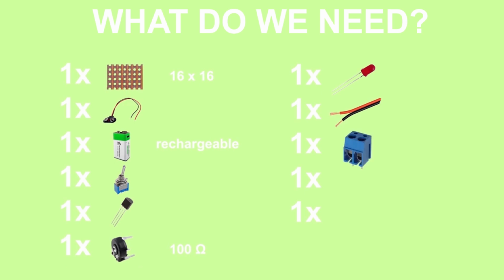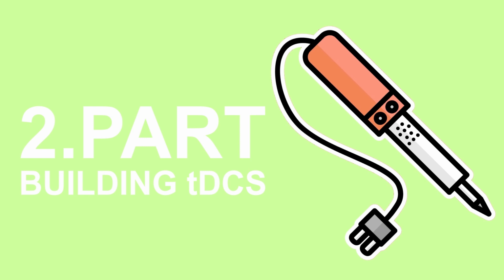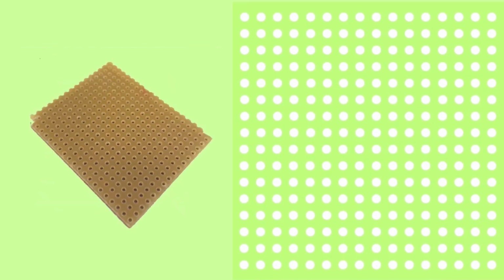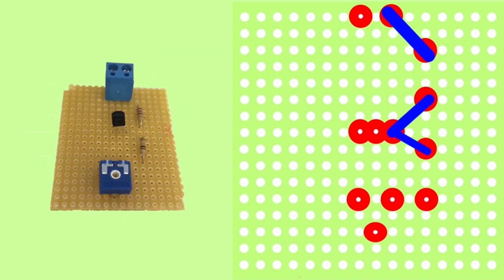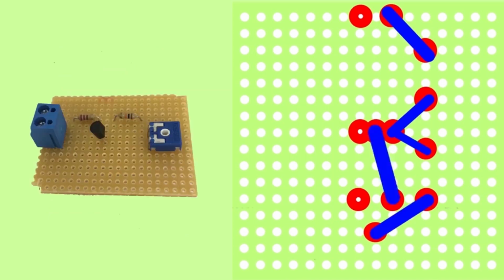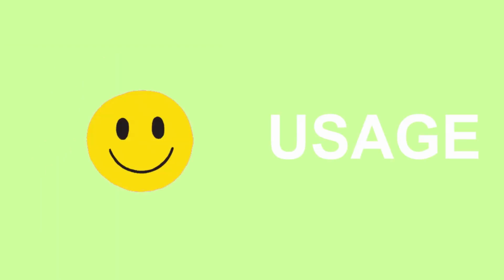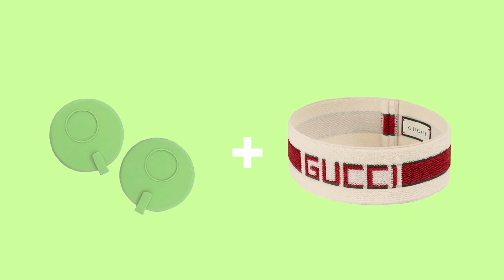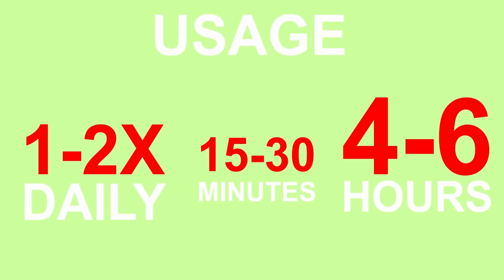DIY tDCS Tutorial - How to make a tDCS at home starting at $39!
Tutorial on how to make your own tDCS device at home for as low as $39! This device might not be perfect but it is great for starters!